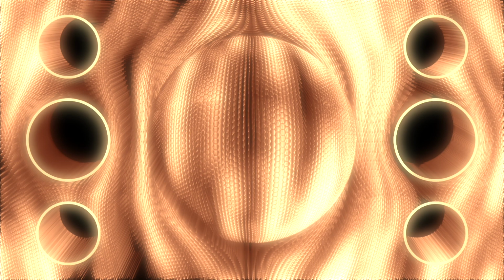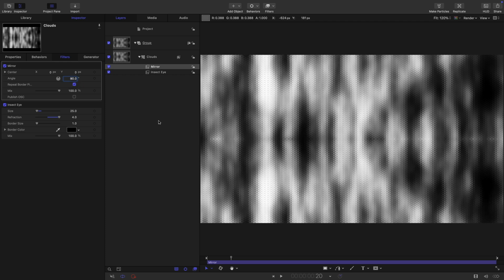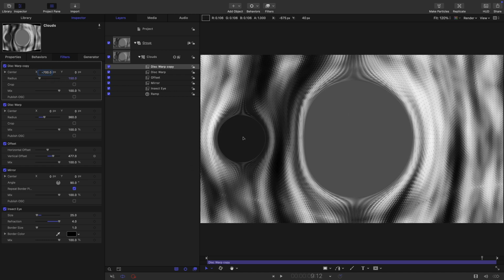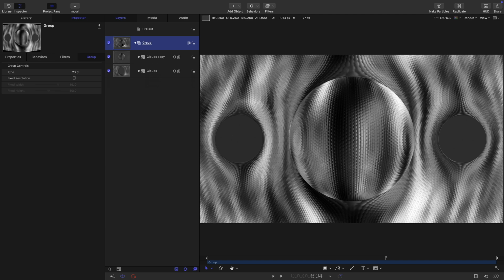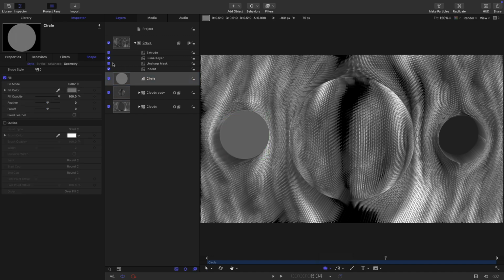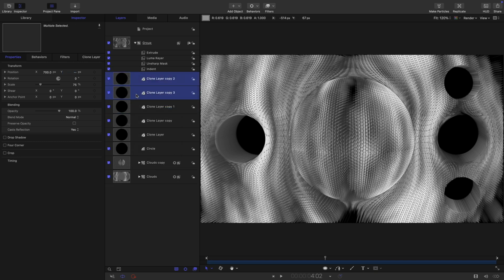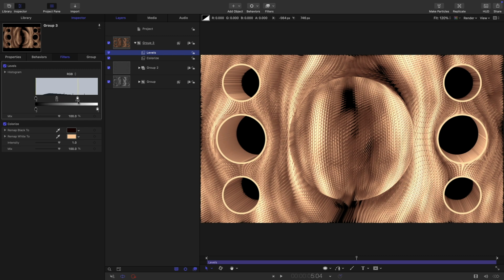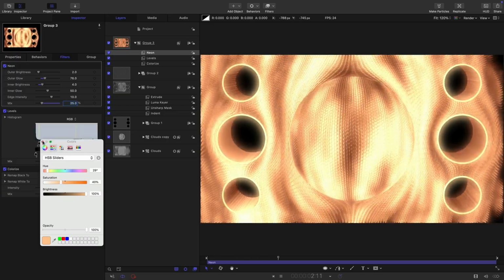Inside the Honey Factory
Please don't ask me what this is meant to be - it's just something I liked the look of and wanted to share with you. Not everything has to have a practical application and sometimes it's just fun to explore different combinations of tricks. I hope you like some of these.